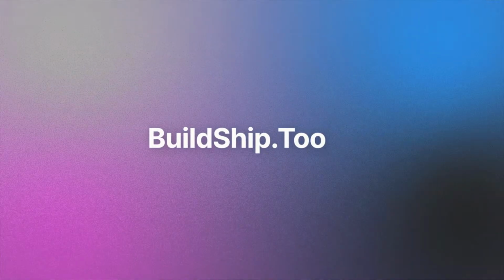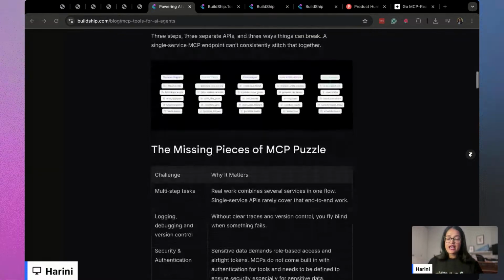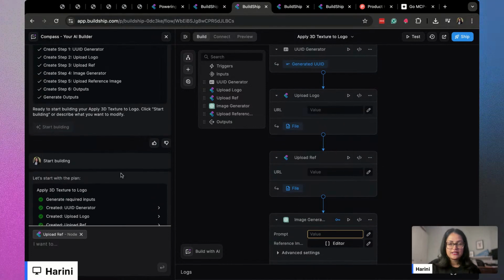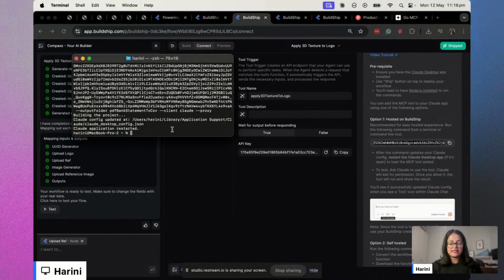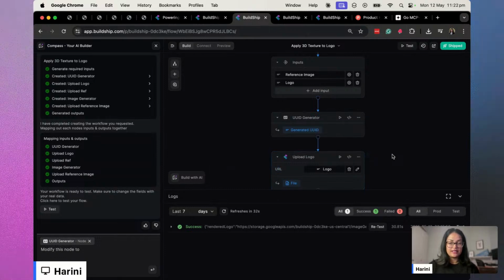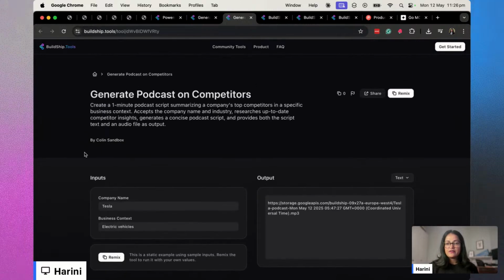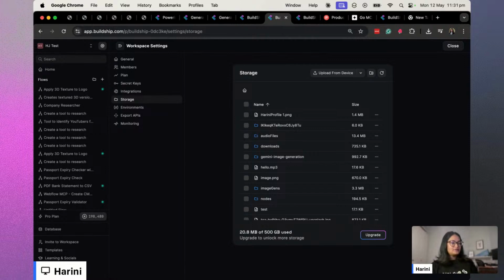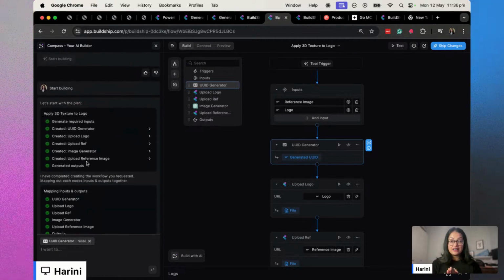SHIP Week Day 1 - BuildShip.Tools Walkthrough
Unveiling BuildShip.Tools: For the first time you can build Tools for AI Agent by just prompting.
Join Harini Janakiraman, Cofounder and CEO for our launch event where we unveil our latest release and get an insider look at the next era of AI toolbuilding.

We have reshape how AI workflows are built, scaled, and shipped.

In this episode, we explore the power of BuildShip.Tools, an innovative platform that enables the creation, testing, and deployment of custom AI agent tools with ease. The session covers how to build and export tools using a low-code canvas, integrate with popular AI agents like Claude and 11 Labs, and leverage MCP standards. We also introduce BuildShip's AI Compass for visual workflow design, discuss deployment options, and showcase real-world applications. Join us to discover how BuildShip.Tools can enhance your AI agent projects and integrate seamlessly into your business operations.

Chapters 📚
00:00 Introduction to AI Agents and BuildShip.Tools
01:37 Welcome and Session Overview
02:03 What is BuildShip.Tools?
02:19 Creating Custom MCP Ready Tools
02:45 Connecting and Sharing Tools
03:36 Why Release BuildShip.Tools?
04:43 Building Powerful Tools with SHIP
06:04 Walkthrough: Building a Tool
11:11 Testing and Using Your Tool
15:22 Advanced Tool Building
21:29 Publishing and Discovering Tools
24:00 Q&A Session
30:42 Conclusion and Final Thoughts